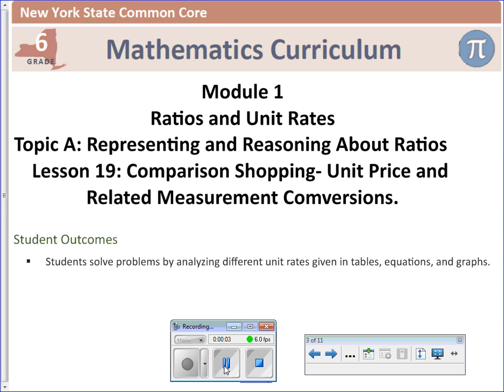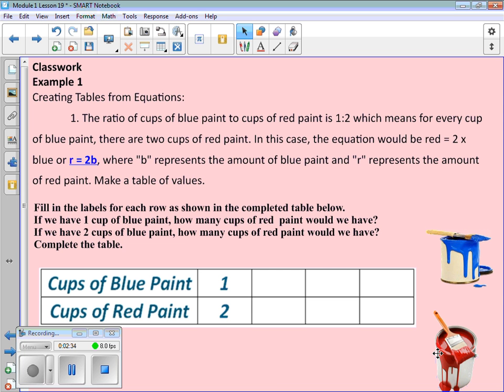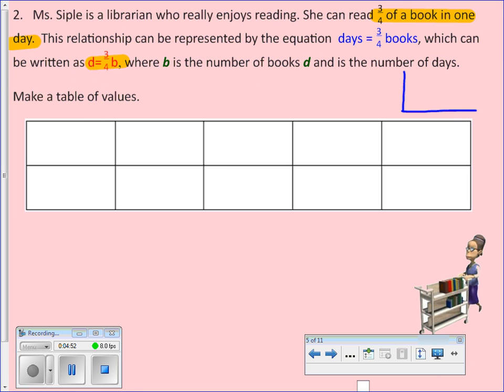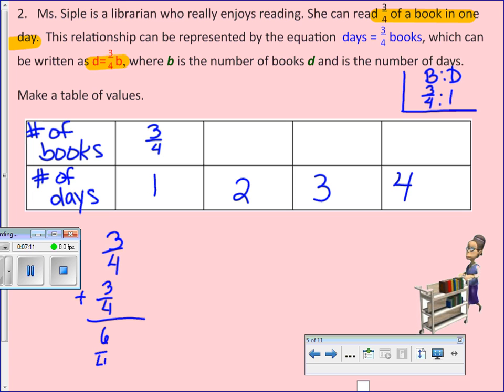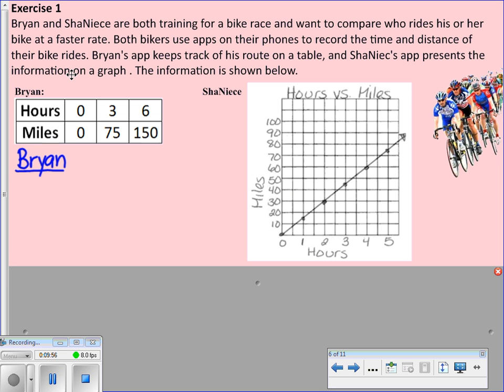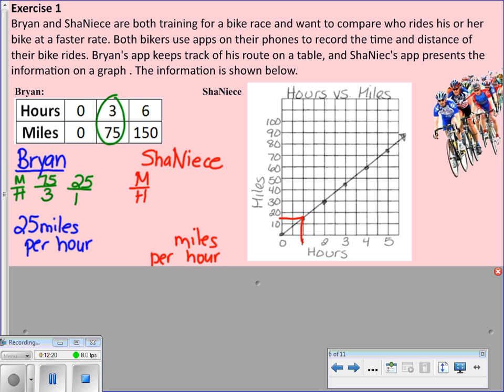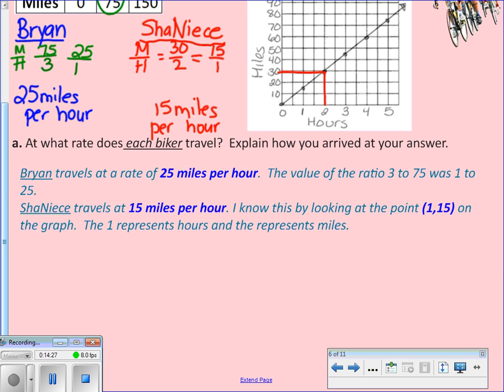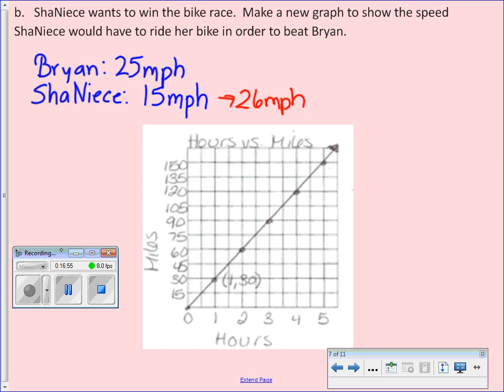Module 1 Lesson 19